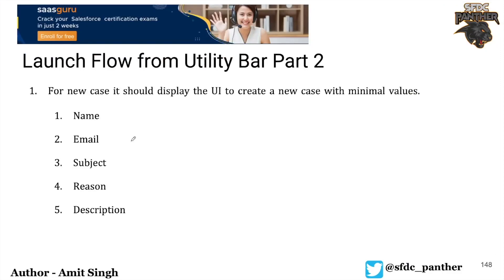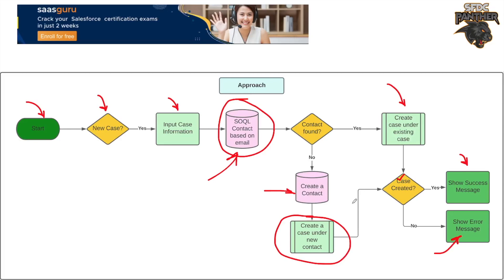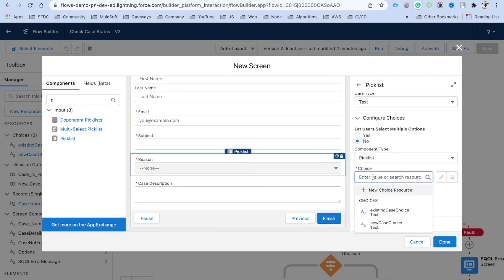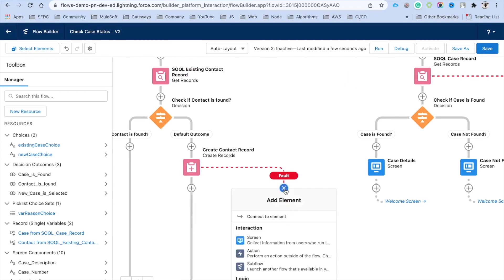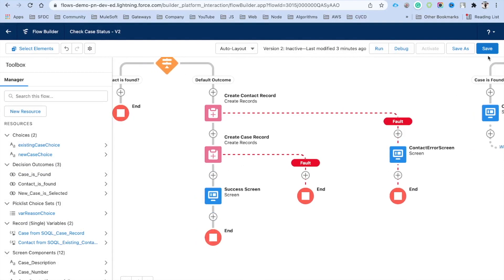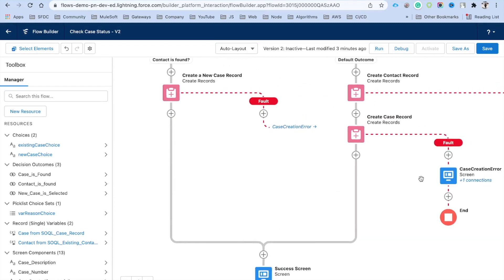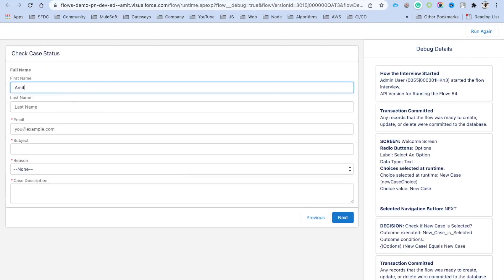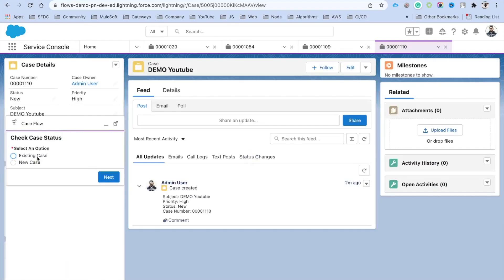How to Launch Flow from Utilitybar Part 2